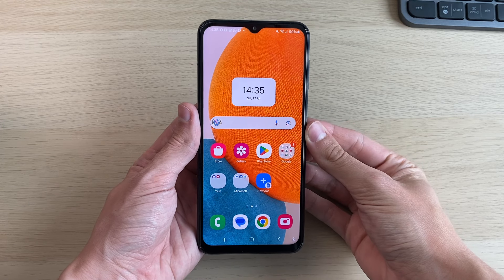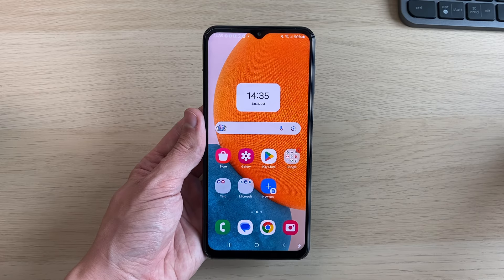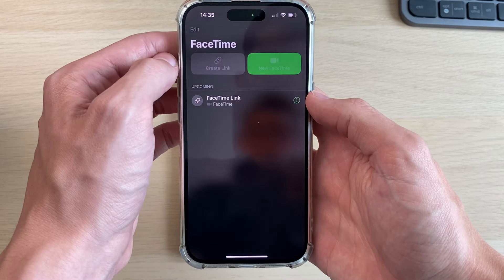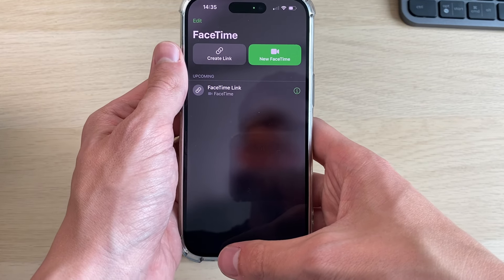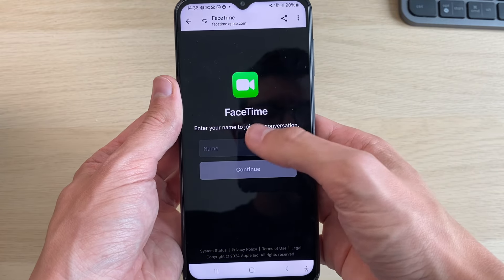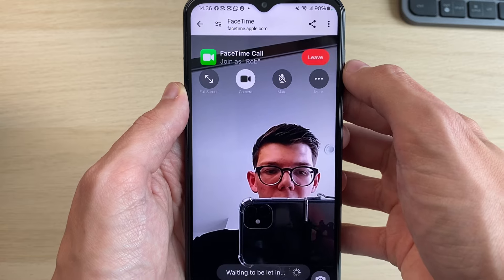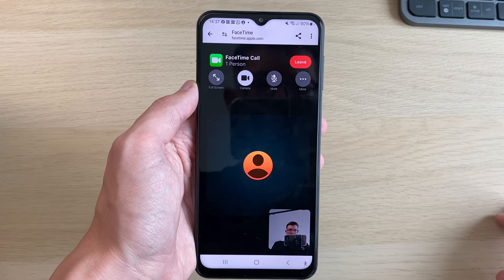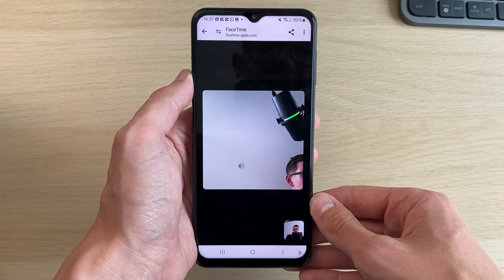How To FaceTime On Android - Full Guide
Learn how to use facetime on android in this video.

GuideRealm